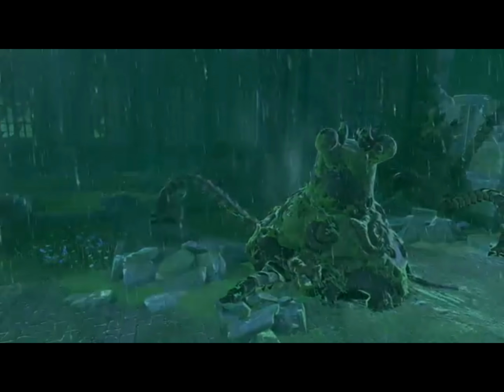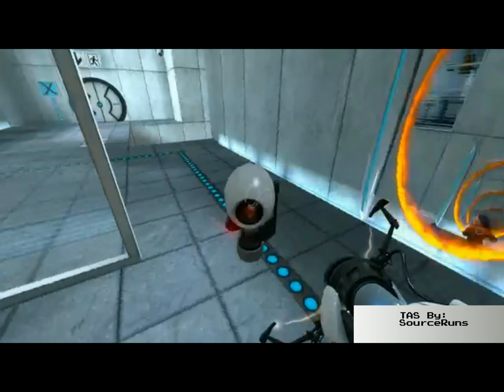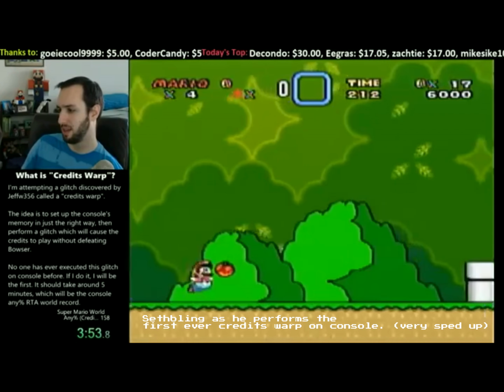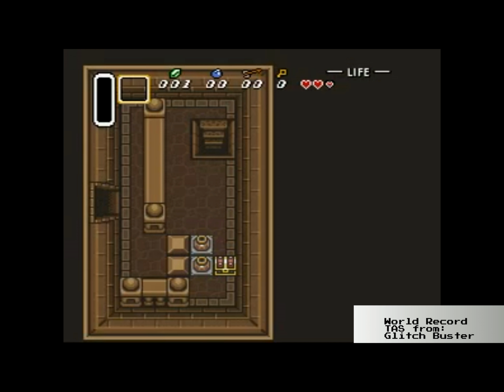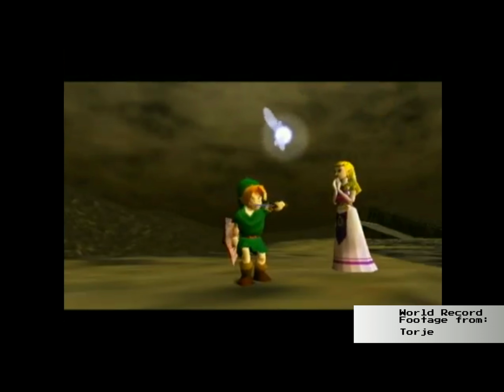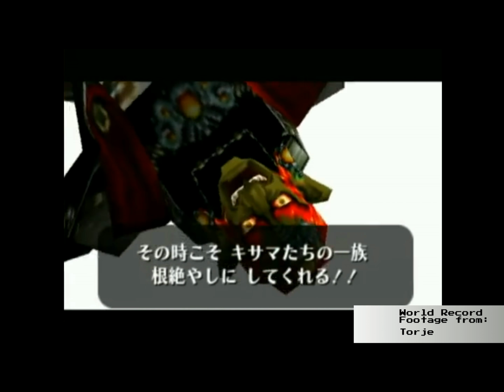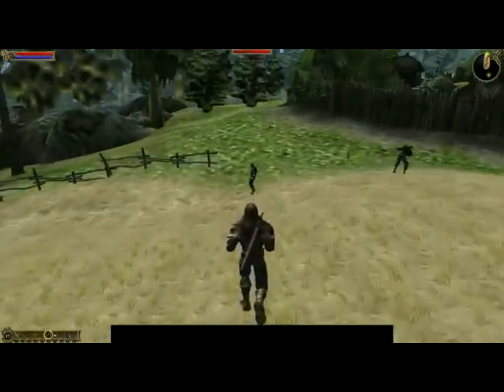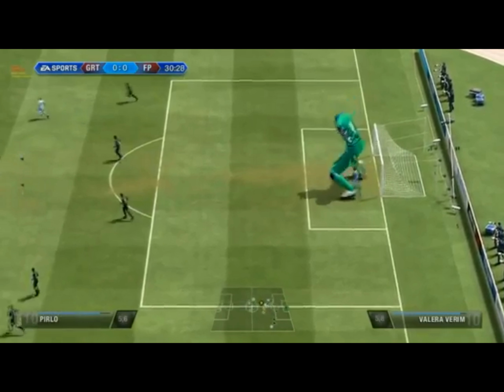Glitches in Video Games with a Side of Speedrunning Info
This was a school project I did and my classmates thought it was good so here it is. Some of the video crediting parts were messed up, I think there are 2 clips with no credit or incorrect crediting. Sorry if you know some or all of this info already, my class isn't exactly tech-savvy so I explained some of the stuff like I was explaining it to a dumbass. The point is I had a good time making this and I hope it's enjoyable.